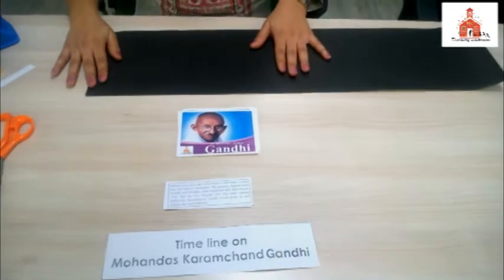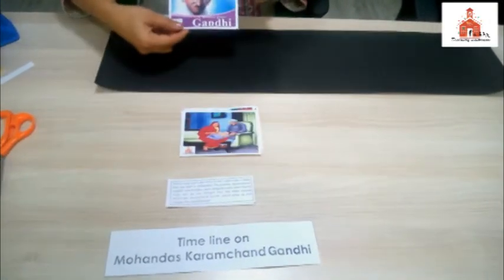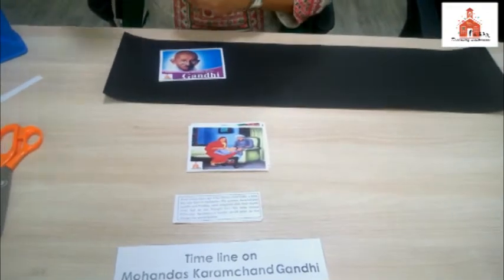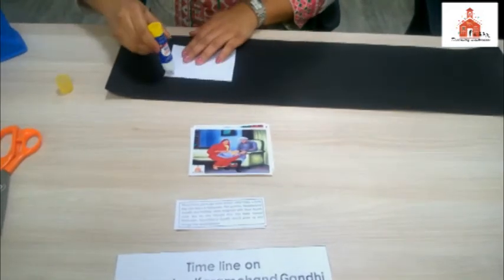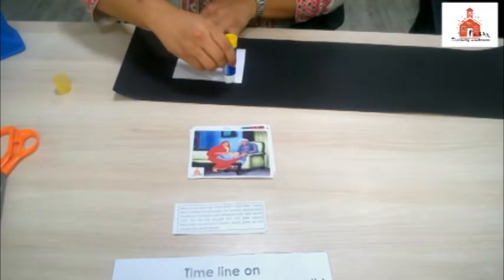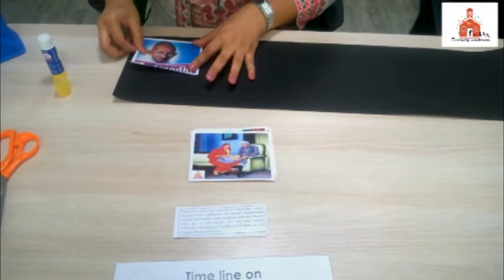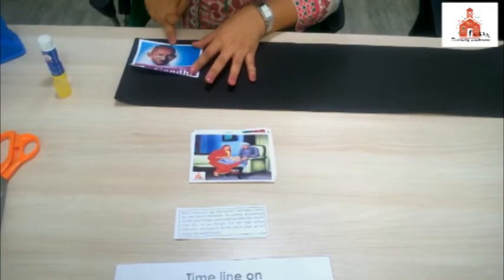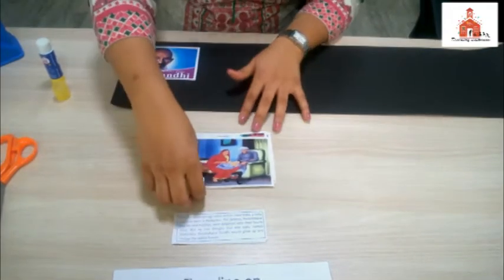Timeline on "Father of The Nation" Lt Mohandas Karamchand Gandhi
Demonstration on making the Timeline on "Father of The Nation" Lt Mohandas Karamchand Gandhi